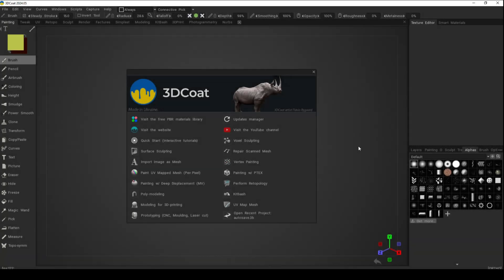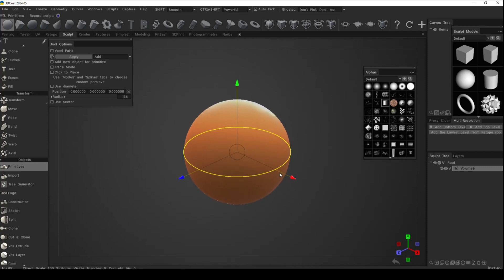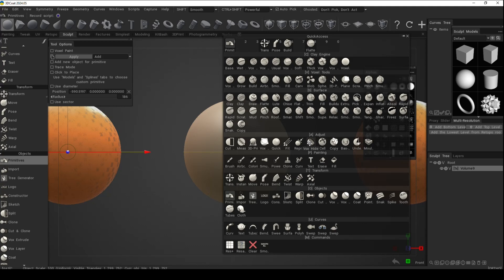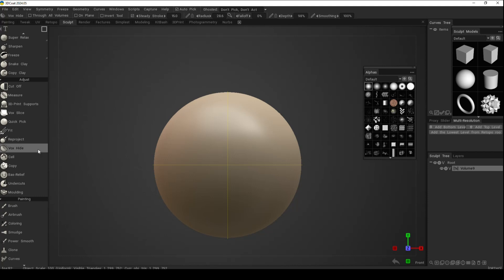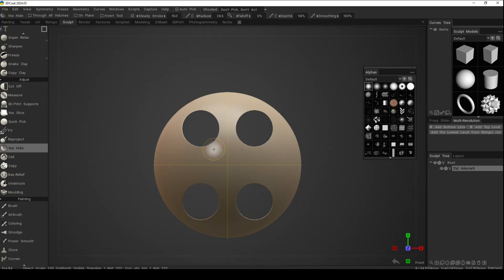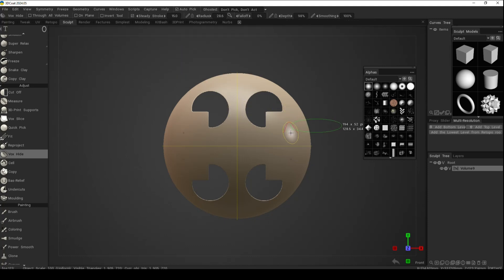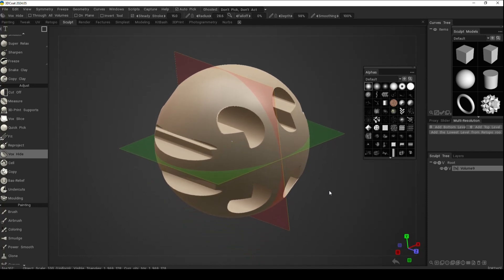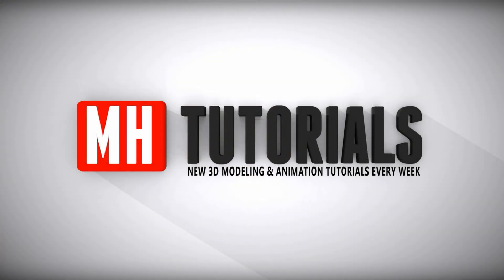3DCoat series #21 : The VOX Hide tool in 3DCoat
In this video, I will explain the use of the Vox Hide tool in 3D Coat

appreciated !